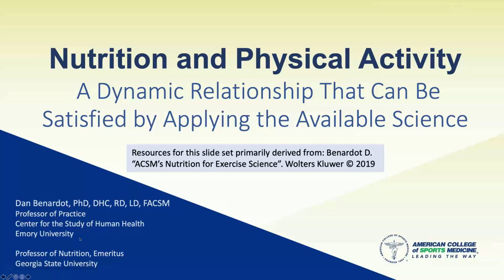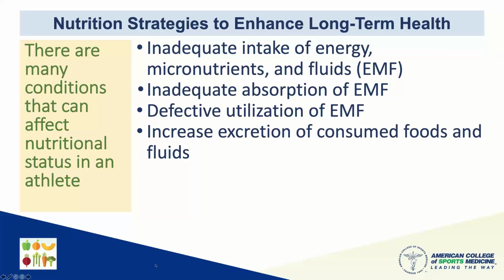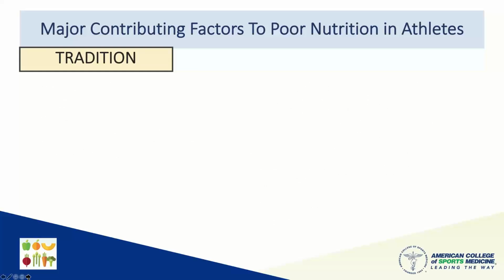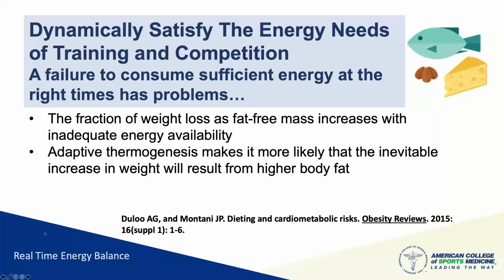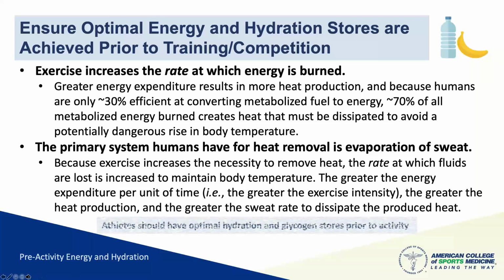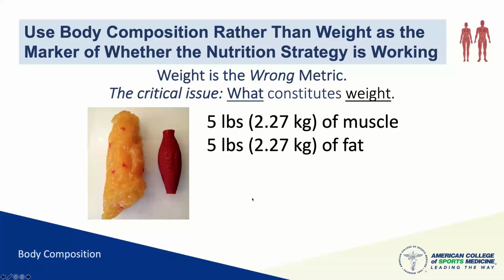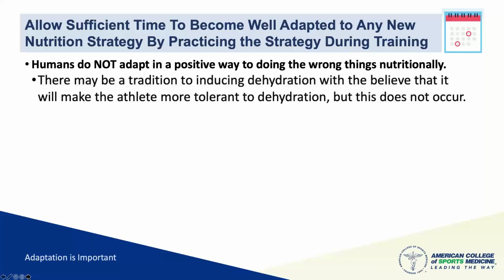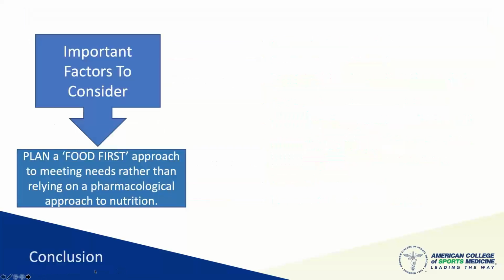Nutrition and Physical Activity: The Science Works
Presenter: Dan Benardot, Ph.D., DHC, RD, LD, FACSM, author of ACSM's Nutrition for Exercise Science

There are many misperceptions related to the dynamic interaction between nutrition and physical activity, often resulting in a failure to optimally satisfy energy/nutrient/fluid intakes of the right kind, in the right amounts and at the right times. Dr. Benardot's presentation focuses on the current science and highlight appropriate strategies for satisfying nutritional needs for people of different ages and genders who are engaged in various activities in different environments.